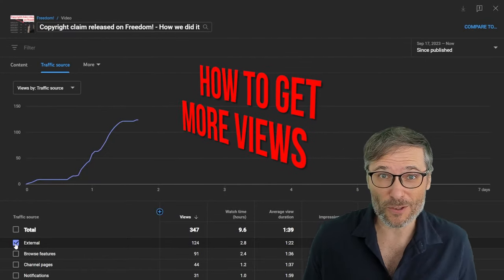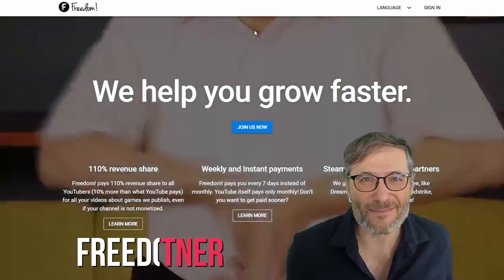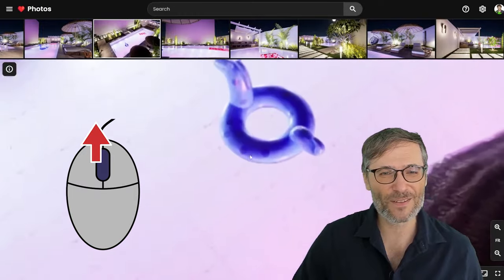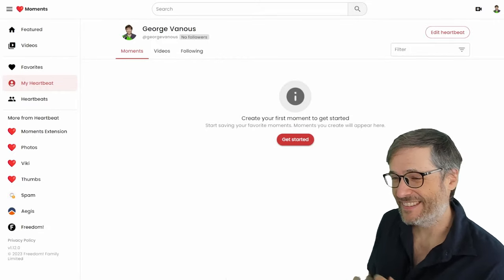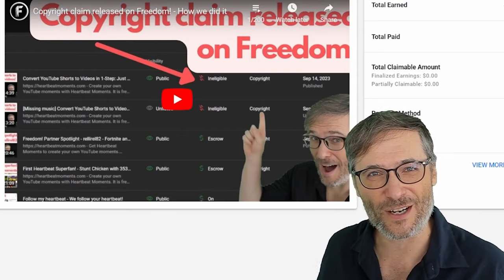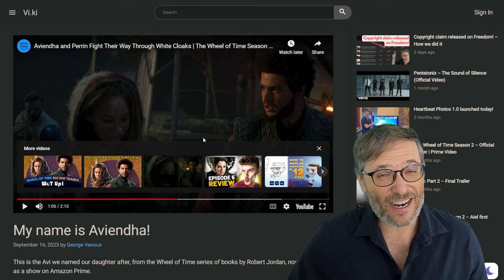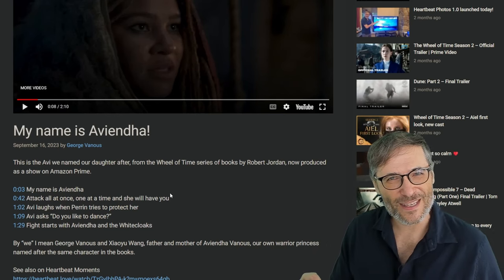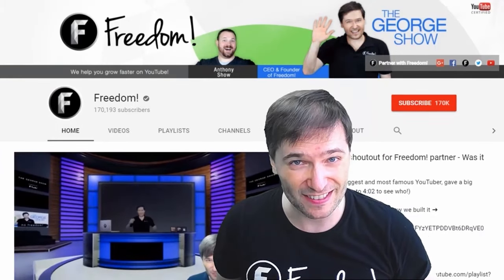Get MORE Views! - See how with Freedom!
Step 2: Press the H key at your best video moments while watching your videos on YouTube
Step 3: We pick YouTube channels based on the video moments you choose
Step 4: Get more views when we pick your best videos to feature on the Freedom! dashboard

George got more views exactly this way, and so can you.

Heartbeat Moments is a better way to save your favorite YouTube video moments: just press H while watching any video on YouTube after installing our Chrome extension

These are just a few of the many cool features all of you will get when we launch the full Heartbeat platform. In the meantime, use Heartbeat Moments and Heartbeat Photos today!

Heartbeat Photos 1.0 is here - Free for you!

▼ Chapters
0:00 - Get more views!
0:30 - How we did it
0:58 - We pick YOUR videos!
4:14 - Heartbeat Photos
8:21 - Viki (video wiki)
12:21 - Heartbeat is the YouTube that once was
16:24 - Create your own Viki
18:50 - What works today
21:28 - Final words by George

Cool moment: 17:48 My name is Aviendha!